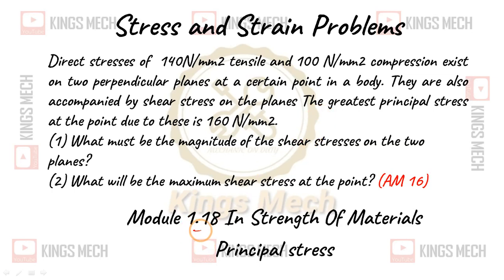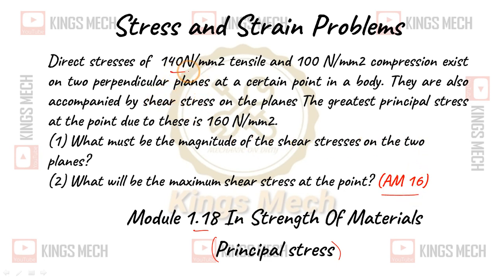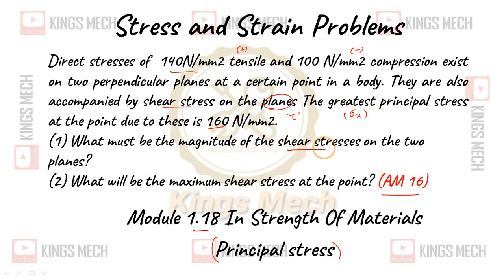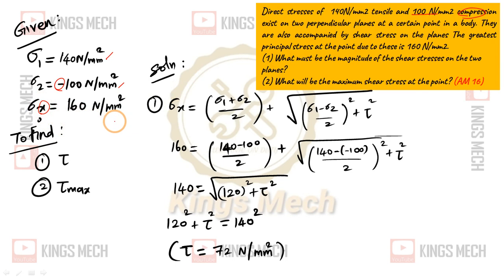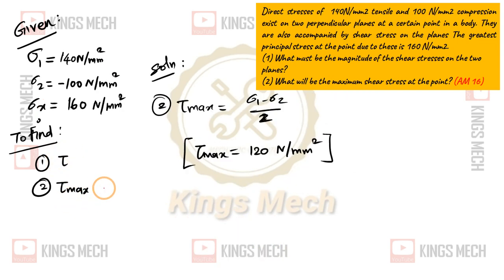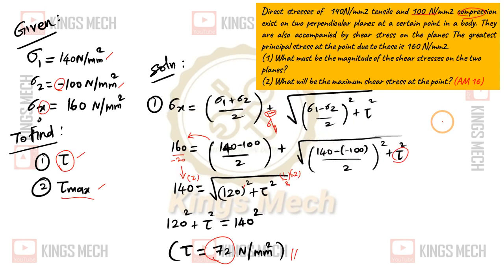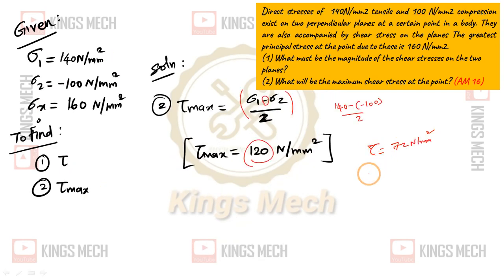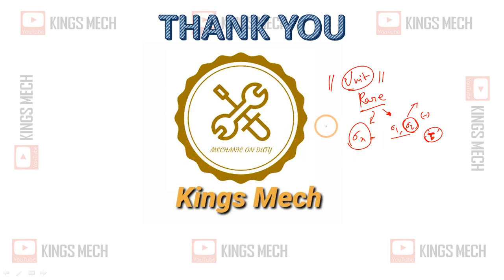Module 1.18 Princi stress AU AM 16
449

Direct stresses of  140N/mm2 tensile and 100 N/mm2 compression exist on two perpendicular planes at a certain point in a body. They are also accompanied by shear stress on the planes The greatest principal stress at the point due to these is 160 N/mm2.
(1) What must be the magnitude of the shear stresses on the two
planes?
(2) What will be the maximum shear stress at the point? (AM 16)